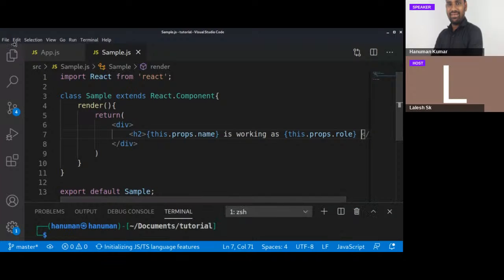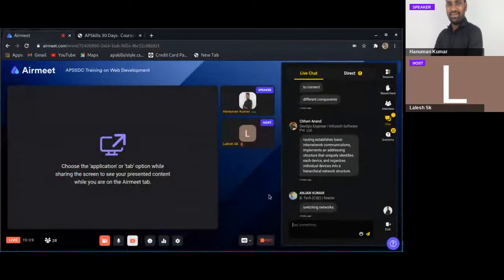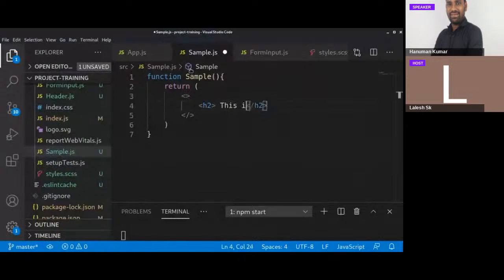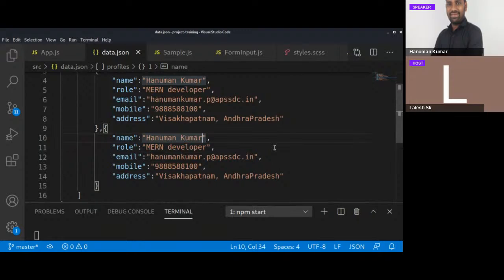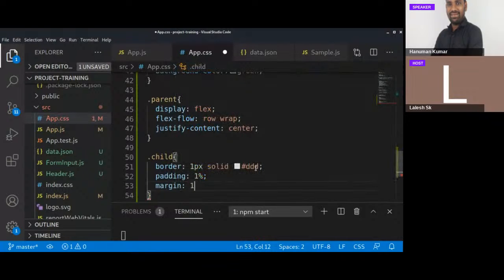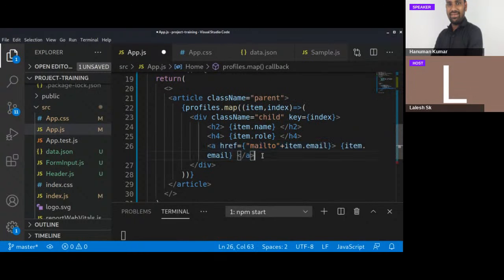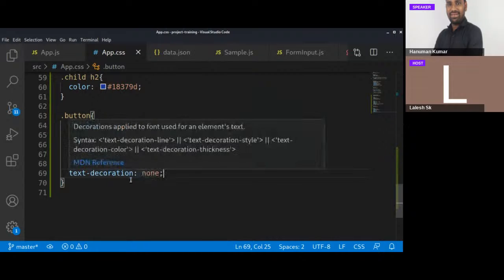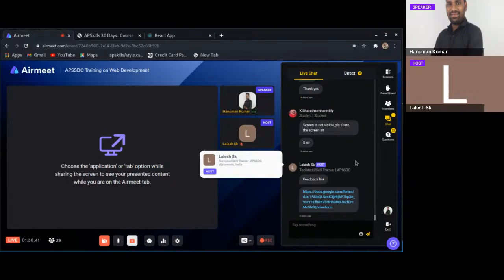APSSDC Training on Web Development (Day-28)